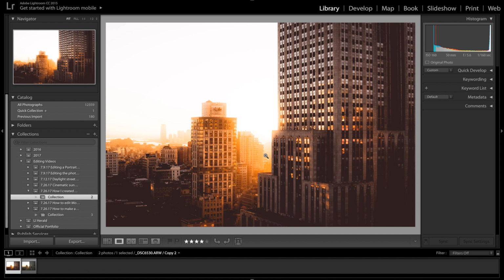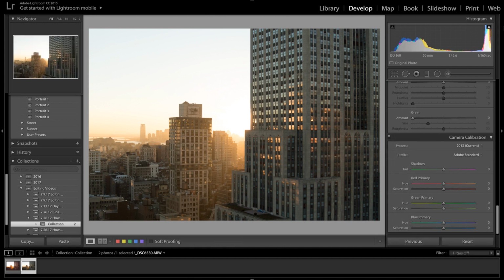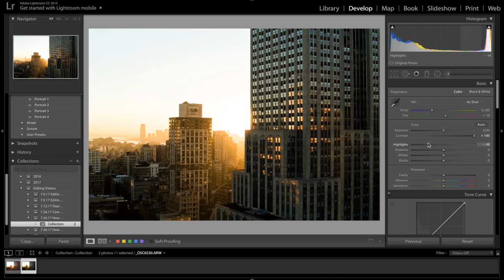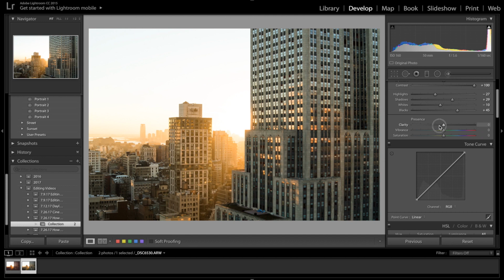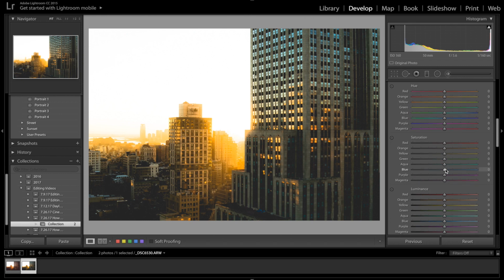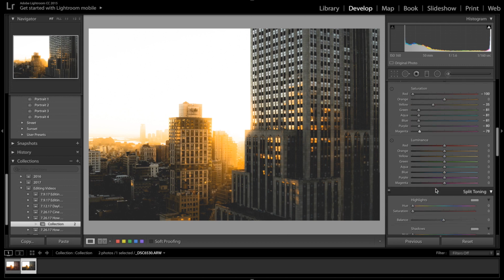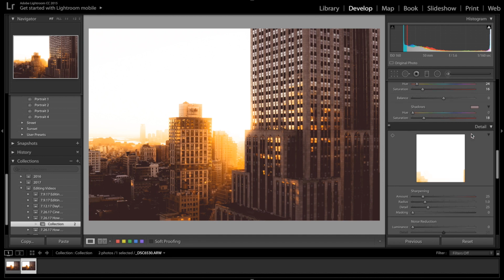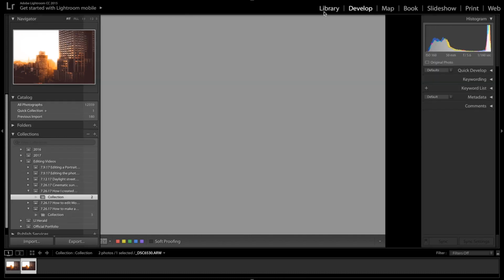HOW TO EDIT THE MOST MOODY PHOTO EVER!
What's up guys! Welcome to my video on how to edit the most moody photo ever!  Back in November I took what is now my favorite photo ever! (I'm getting a print of it too!) I just love this photo with all my heart and wanted to show you guys how to edit it.  I see this photo as half moody, half just cinematic and beautiful.  How I edited this moody photo is pretty simple and you will probably catch on quick!  I really hope you guys enjoy this tutorial!

Songs:
"Camisado" - Panic! At the Disco

Gear:
Sony a7s
Sony a7r
Rode Mic
16mm aps-c f2.8 wide-angle lens
50mm 1.4 Lens